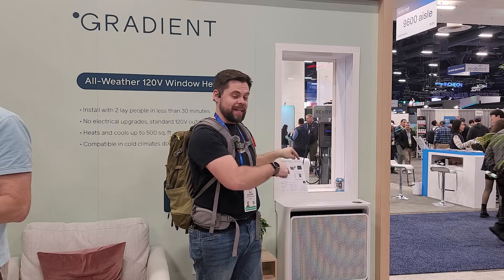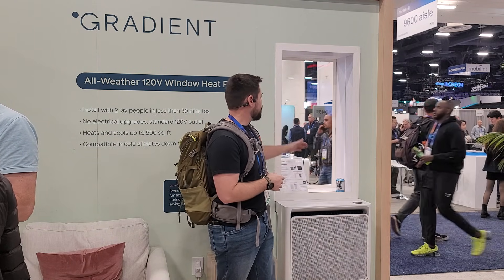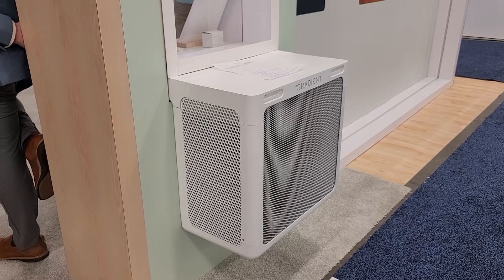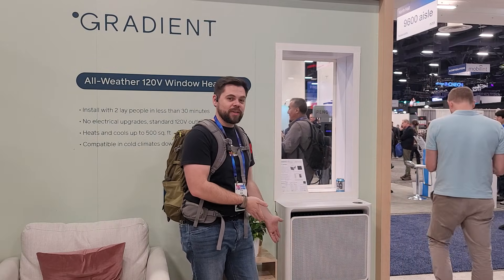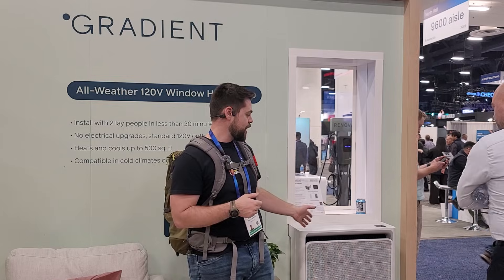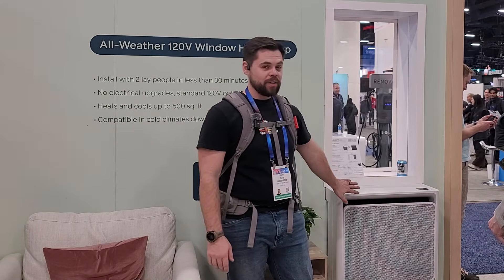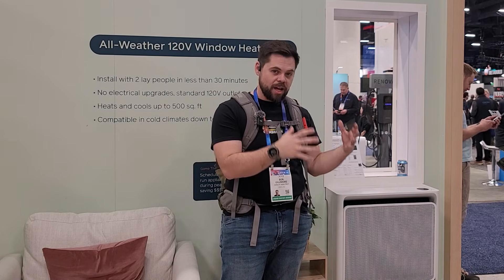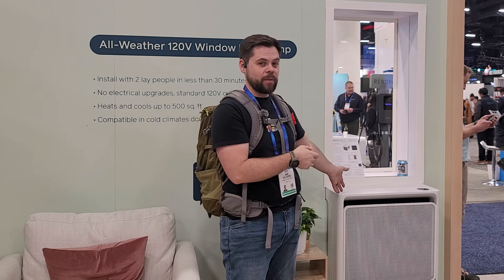Window Mounted Mini Split Heat Pump by Gradient from CES 2025